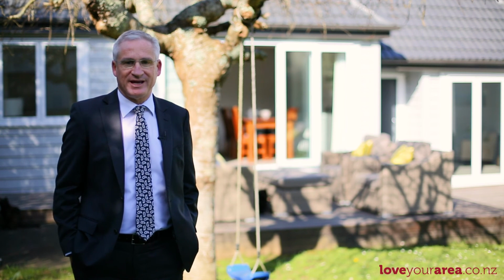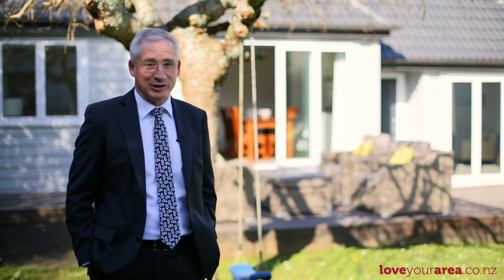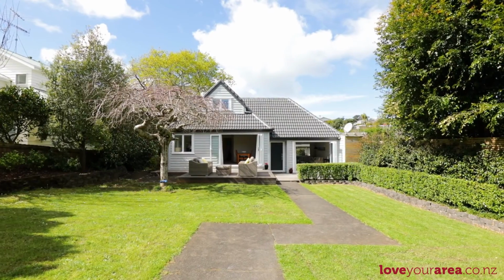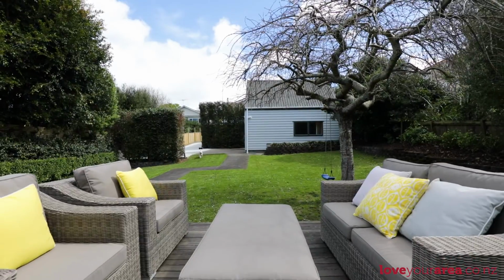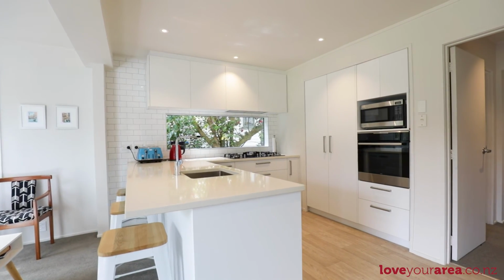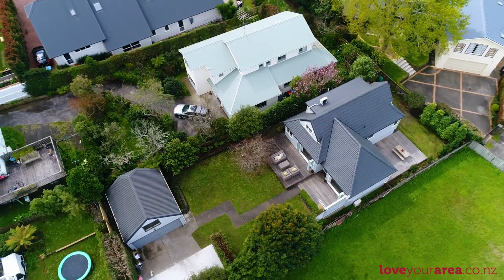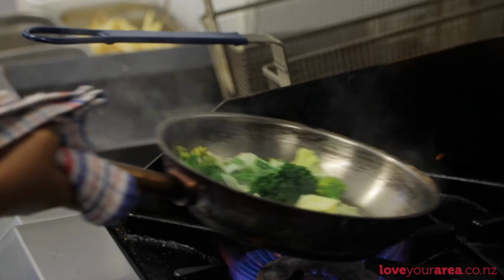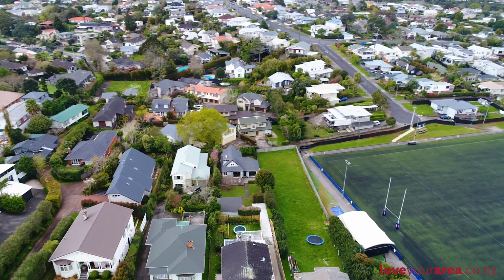26B Haast Street, Remuera - Steve Koerber